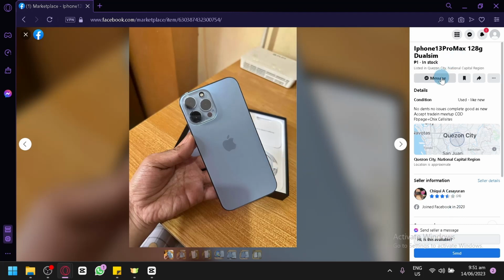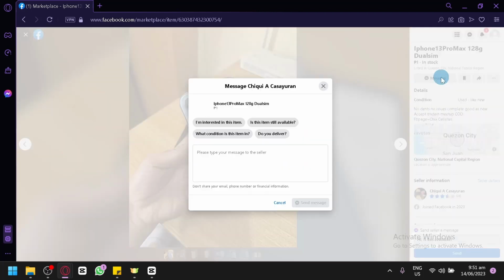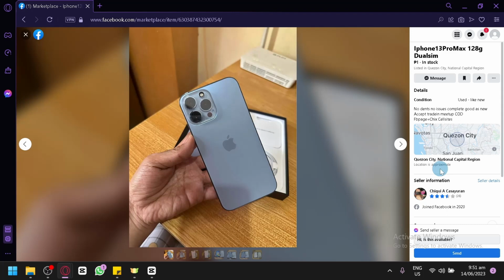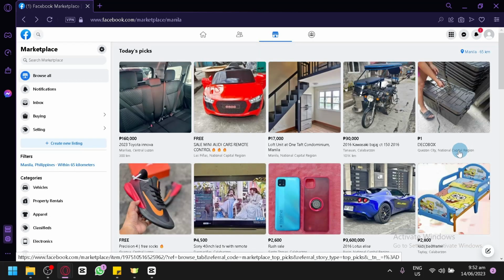How to Contact Seller on Facebook marketplace (EASY)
How to Contact Seller on Facebook marketplace. If you're looking to buy or sell something on the Facebook marketplace, then you'll want to know how to contact the seller! In this video, I'll show you how to contact the seller on the Facebook marketplace, using the easy contact form.

This video is perfect for beginners who want to get started selling on the Facebook marketplace. By the end of this video, you'll be able to contact the seller on the Facebook marketplace and make your purchase or sale!
How to Contact Seller on Facebook marketplace